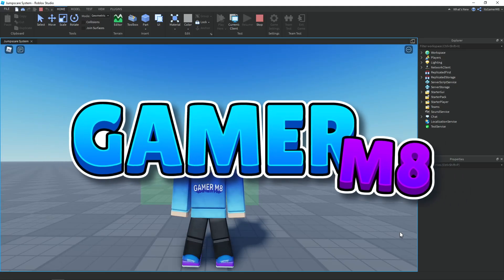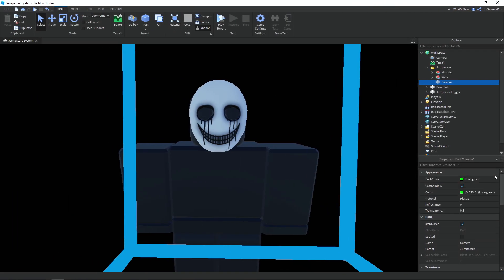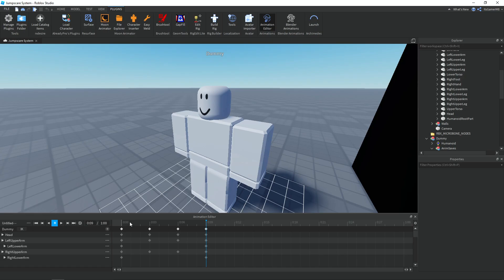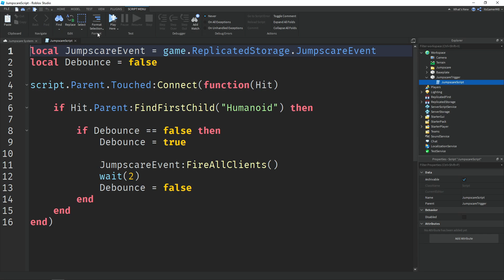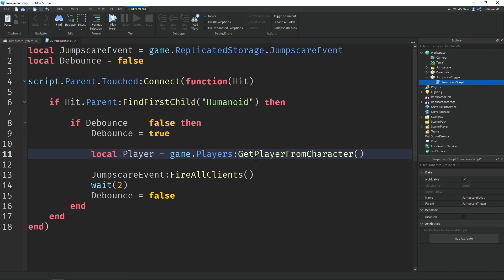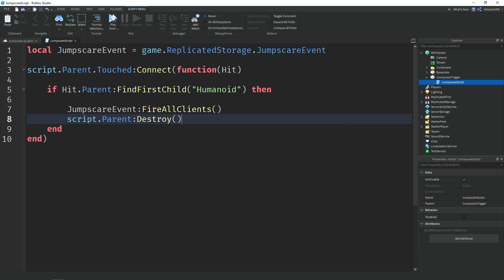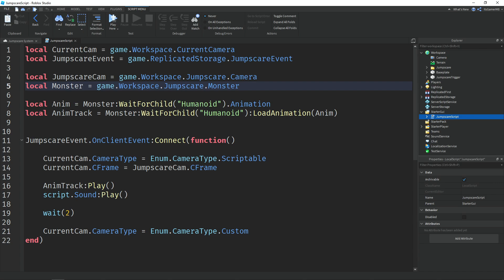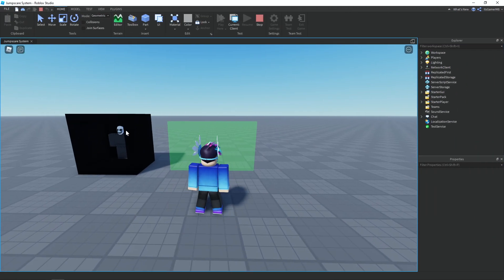How to make a Jumpscare in Roblox Studio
Today I'm showing you how to make an Animated Jumpscare in Roblox Studio. You'll see jumpscares similar to this in Roblox horror games like the Mimic. I've included this jumpscare system in my horror series before, but I thought I'd remake it as a new tutorial!

⏰ Timestamps
0:00 - Intro
0:13 - Setting Up
3:36 - First Script
6:23 - Second Script
8:34 - Testing